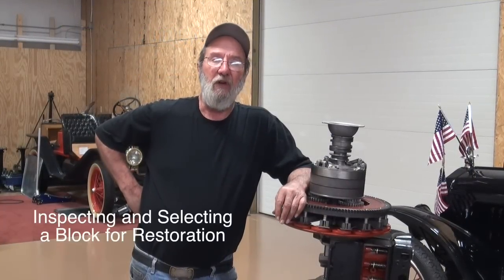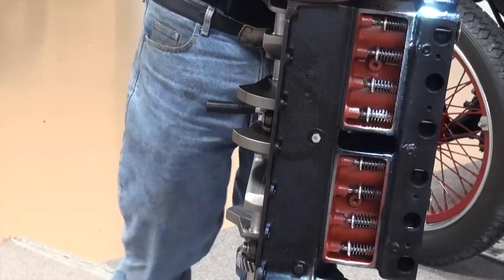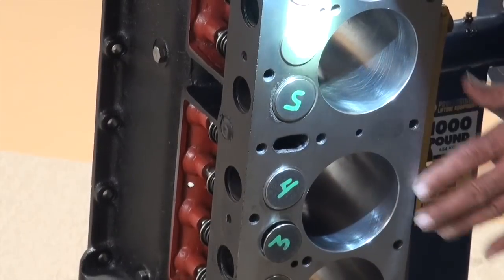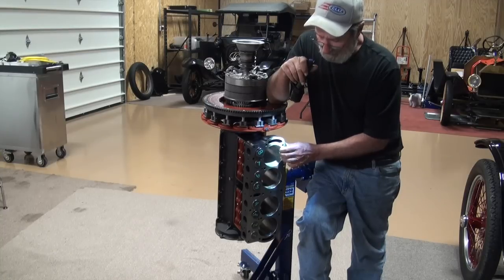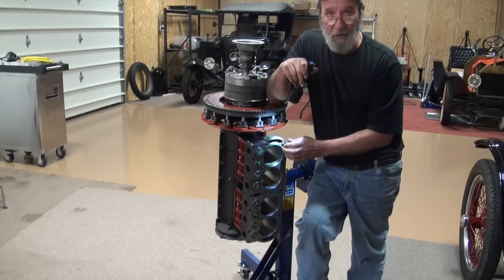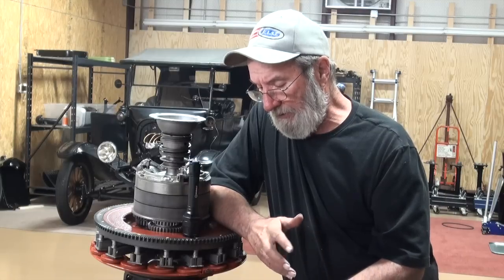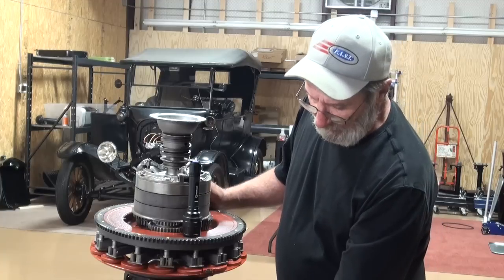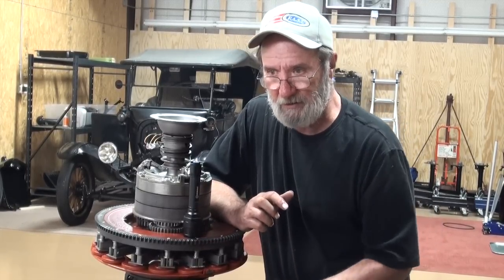Engine 01 Cleaning the Block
Selecting, Checking and Cleaning the Model T Block for Restoration.